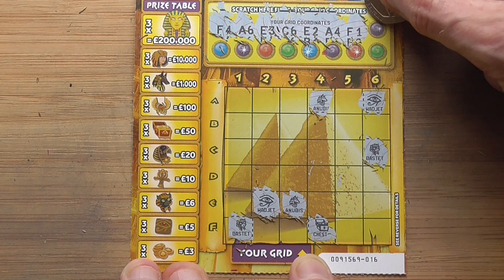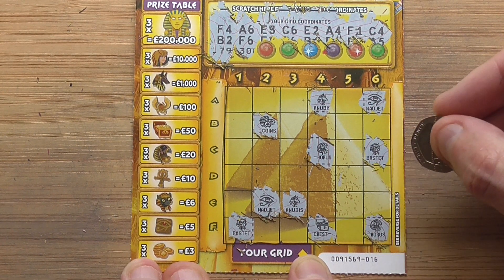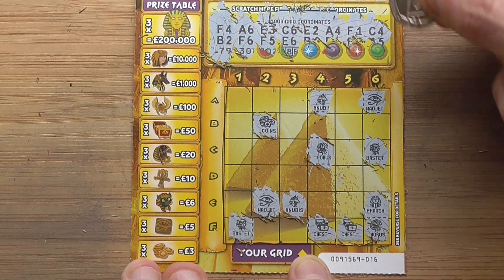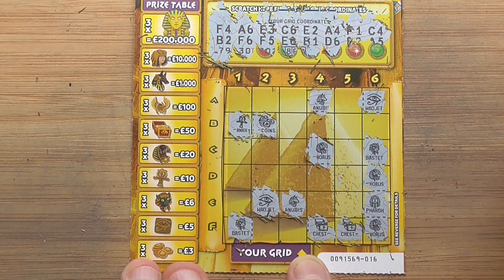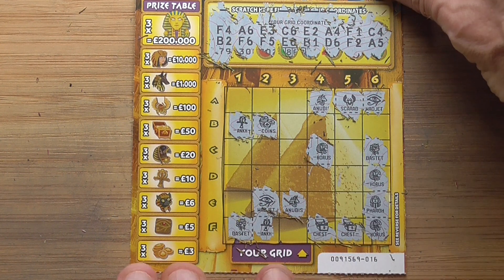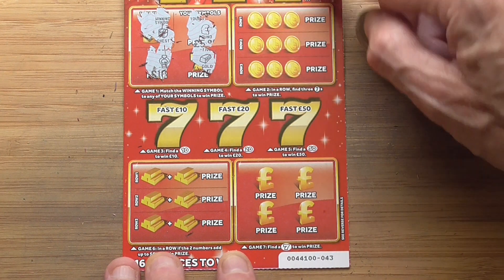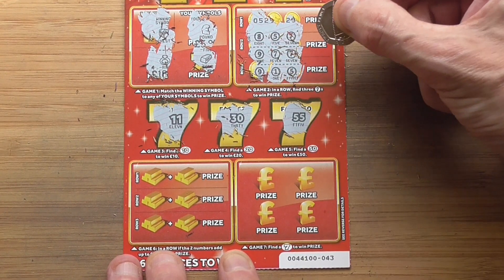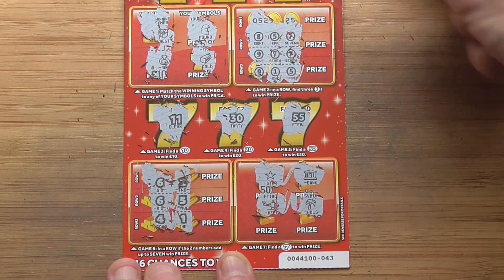scratch cards WINNER